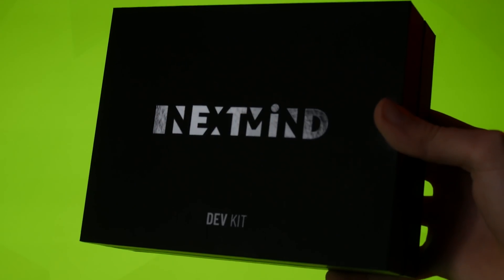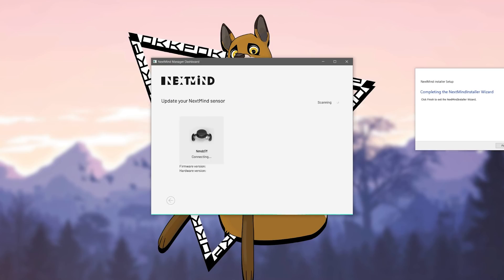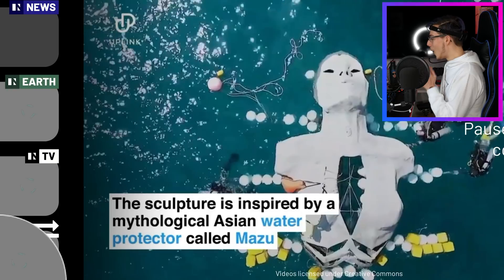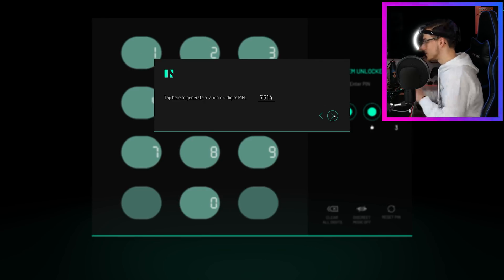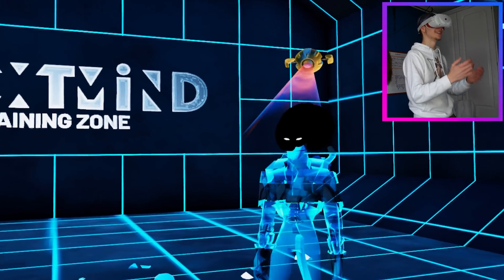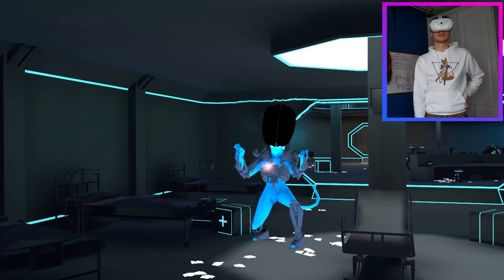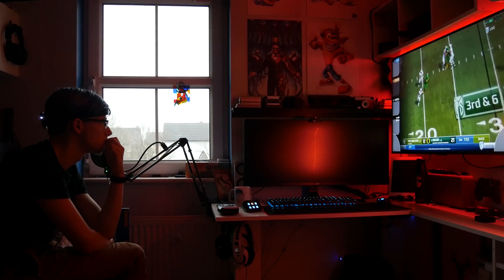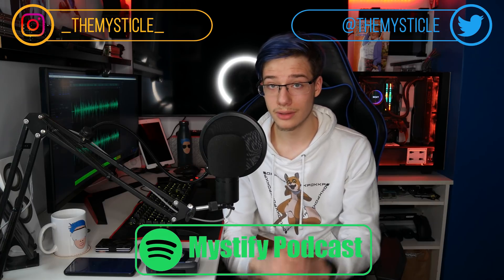This Device Allows You To Have Mind Control! - Controlling Apps & Playing VR With Our Mind!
In today's video, we are taking a look at the coolest device I have ever had in my hands. This is the NextMind Dev Kit. It is a BCI device that allows you to use your brain to control actions on your computer. We will be taking a look at the device itself, unboxing it, setting it up, playing the tutorial and some games with it, including switching TV channels with nothing but my mind. Then we will move onto playing a VR game with this device. It is truly mind-blowing how well it works. I hope you enjoy the video :D

Timestamps
0:00 Intro
1:18 Unboxing
2:47 The Setup
3:55 Calibration
5:33 Changing TV Channels With My Mind
6:05 Creating Music With My Mind
6:22 Playing A Platformer With My Mind
7:28 Pinpad With My Mind
8:39 Oculus Quest Mounting
9:04 Playing VR With My Mind
12:44 Conclusion
14:02 The Verdict
15:57 Outro

Skeeva
Anthony Palmer
Noxo